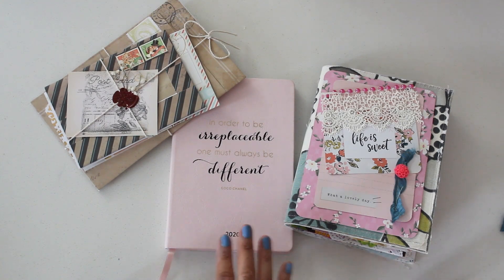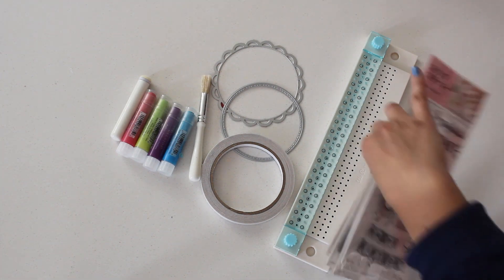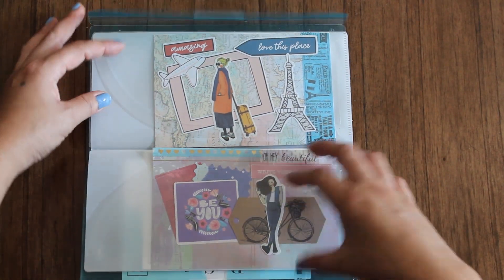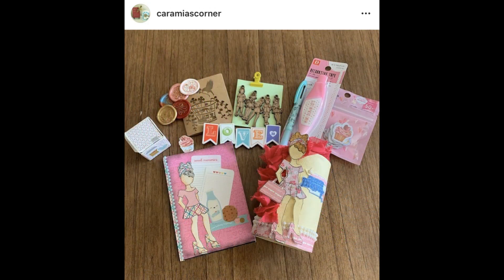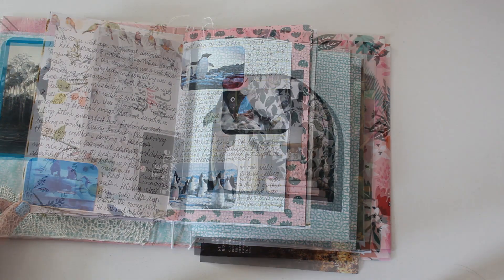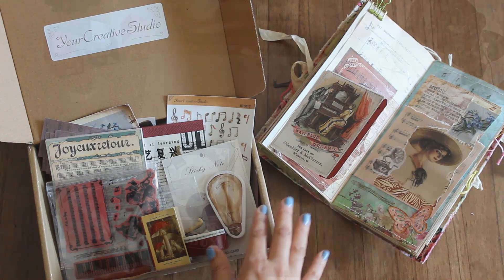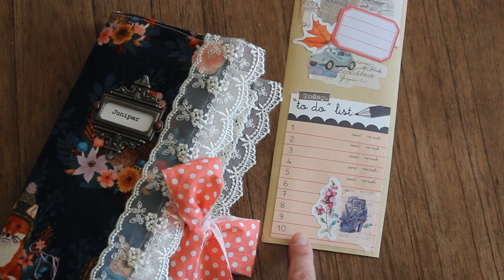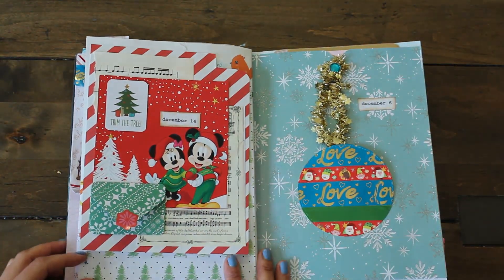My Favorite Things 2020 Recap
ALSO CHECK OUT SOME OF MY FAVORITE YT Channels: (links below)
JUNK JOURNALING